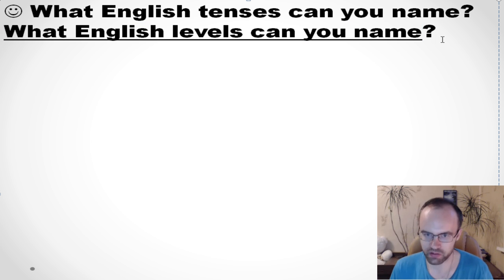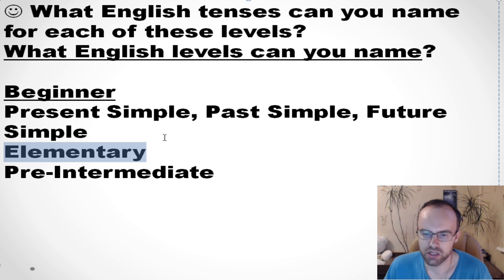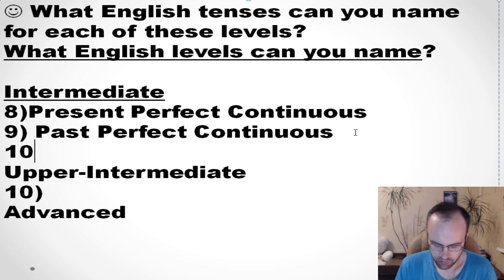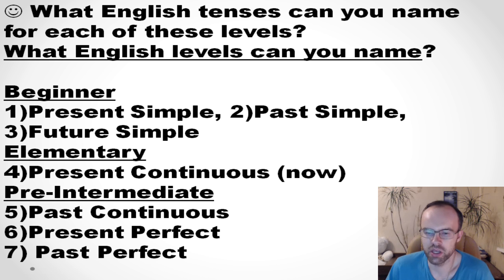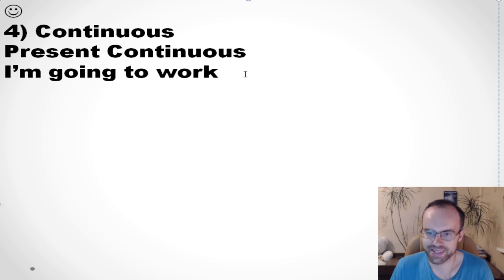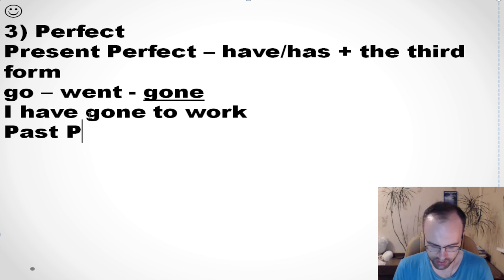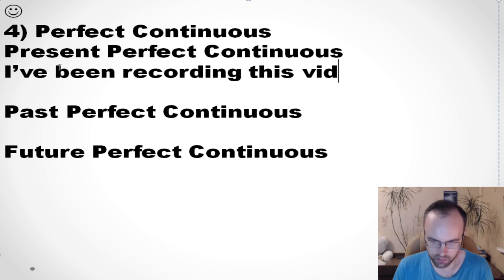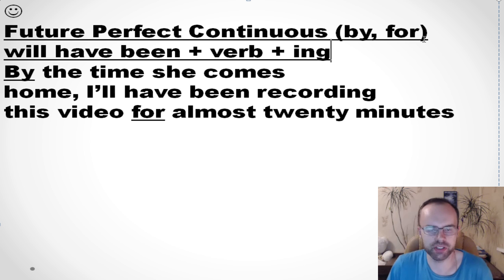ALL TENSES IN ENGLISH GRAMMAR WITH EXAMPLES. ENGLISH GRAMMAR LESSONS FOR INTERMEDIATE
We learn English grammar for intermediate - it's said how to understand these tenses. We learn tenses in English grammar with examples